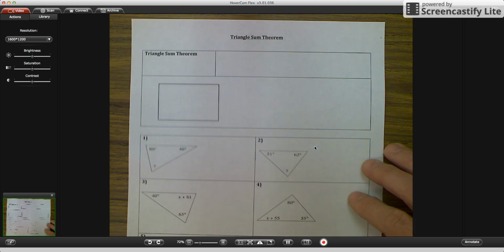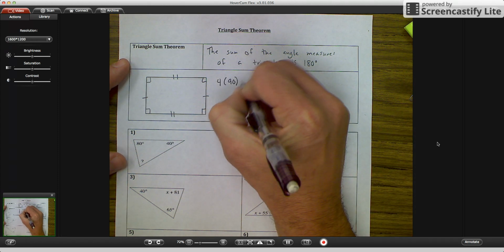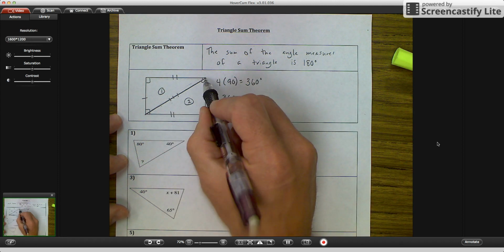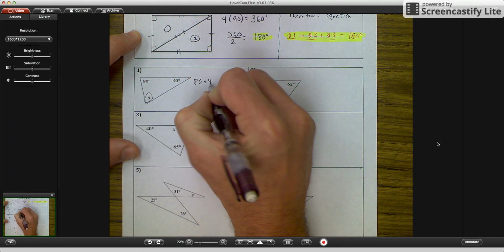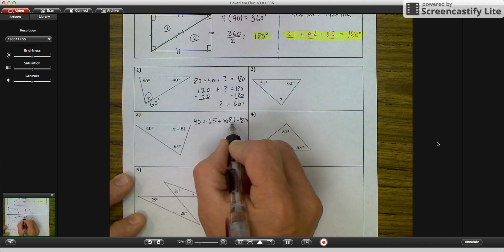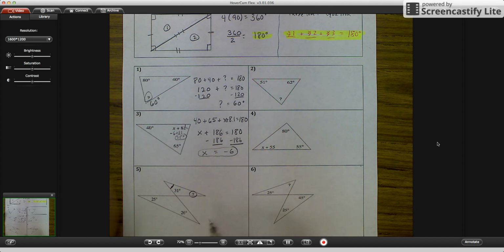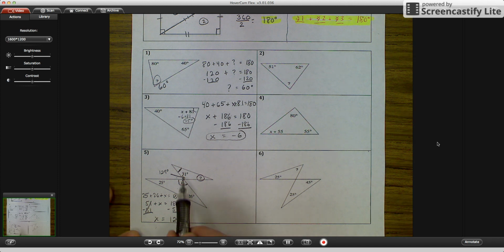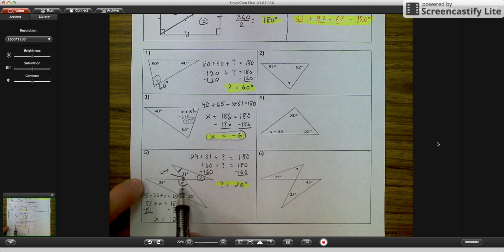Triangle Sum Theorem